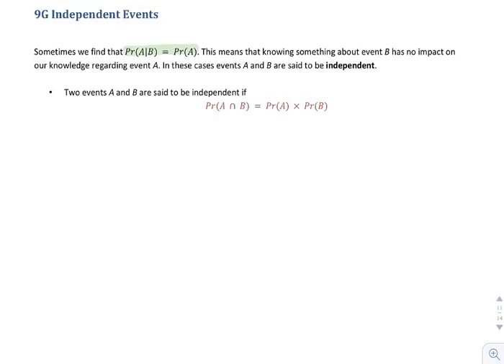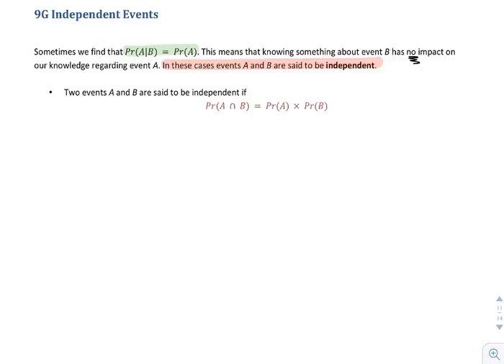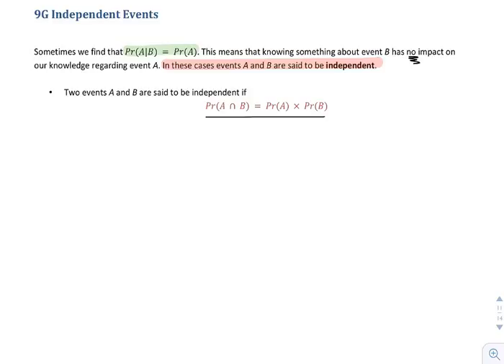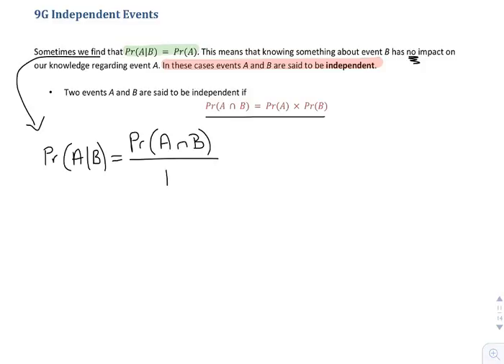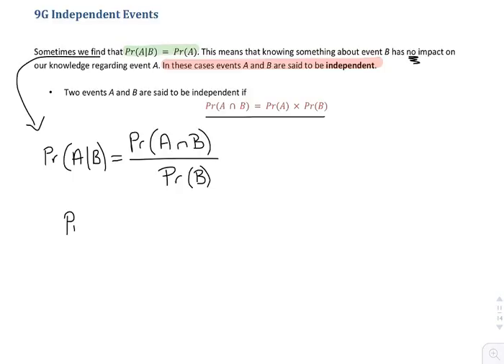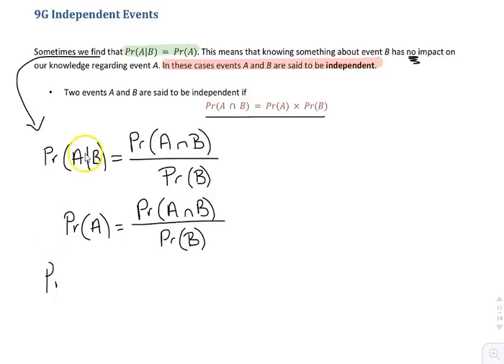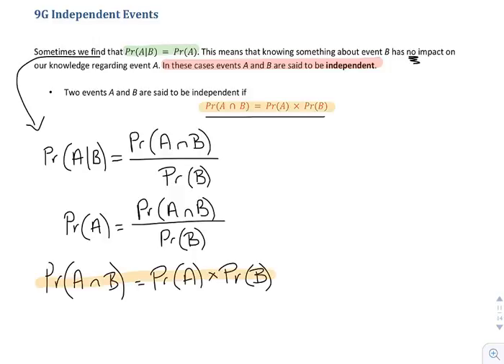Independent Events Tutorial